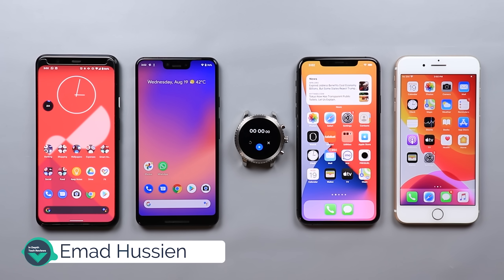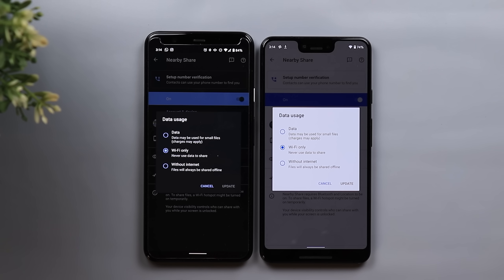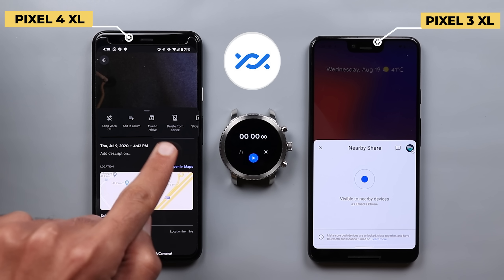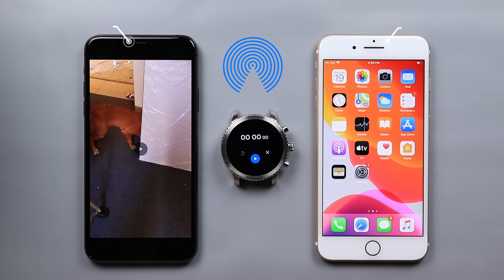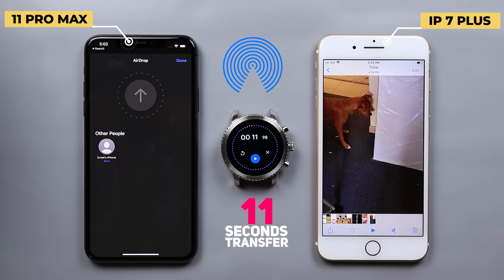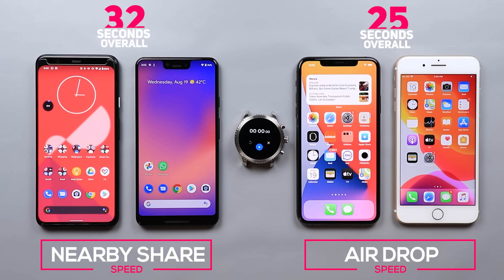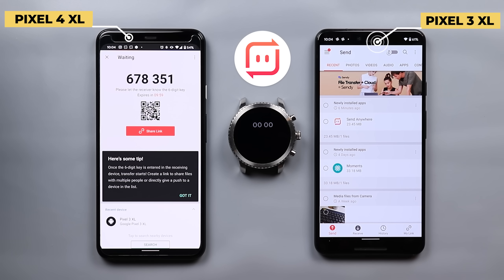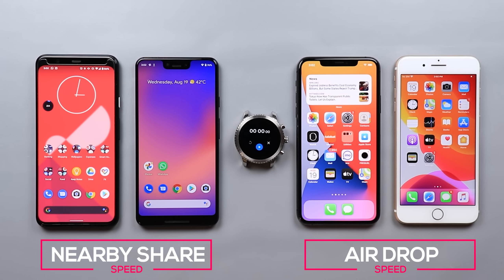Nearby Share vs AirDrop Speed Test - Very Close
Nearby Share is one of the features that Android users were eager to have for years, Finally, Android users with Android 6.0 & above can get their hands on the feature and enjoy what iOS users had for years and the first question that comes to your mind is "how good is Nearby Share compared to AirDrop?"

Here's my answer to this question, in this video I will do a speed test between Google's Nearby Share & Apple's AirDrop to see which one is faster

Wallpaper Name: Volcano
***Time Codes***

0:00 - Intro
0:53 - Speed Test Preparation
1:26 - Nearby Share Speed Test
2:17 - AirDrop Speed Test
3:23 - Nearby Share vs AirDrop Conclusion
3:55 - Nearby Share vs Third Party Apps
5:09 - Outro